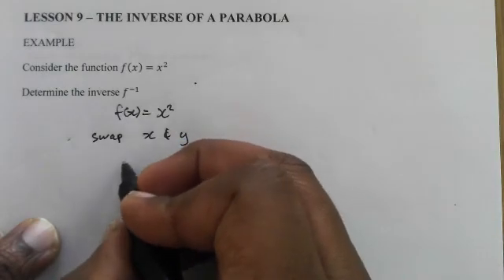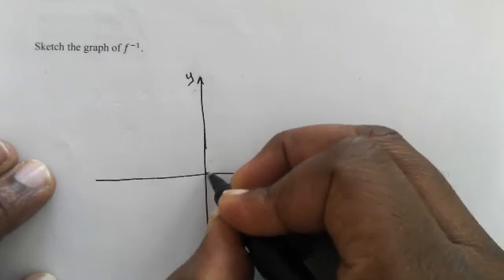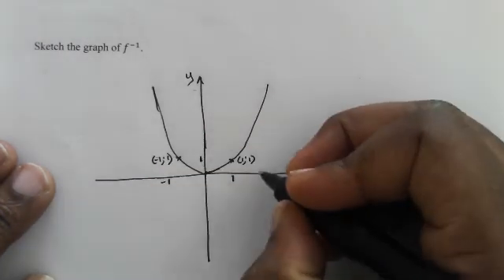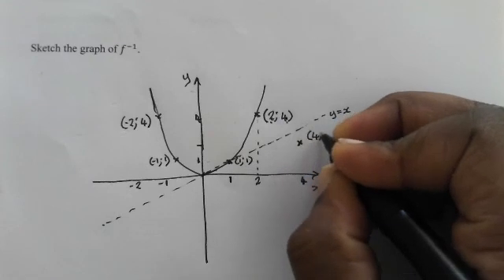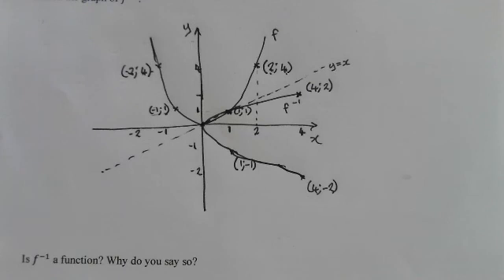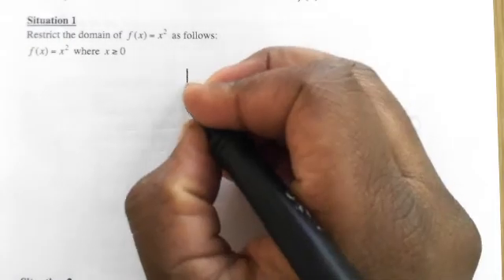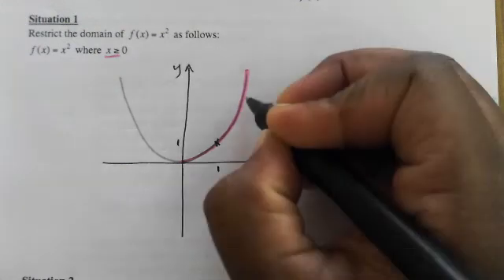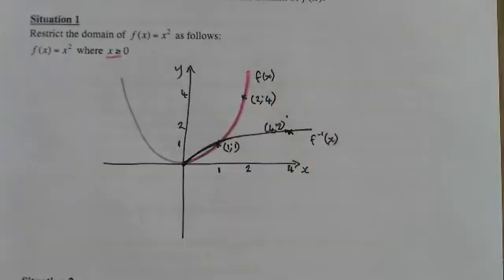Lesson 9 The Inverse of a Hyperbola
Grade 12 lesson explaining the inverse of a parabola.